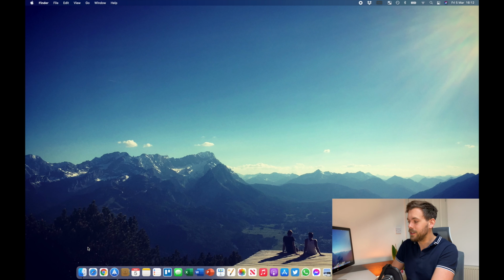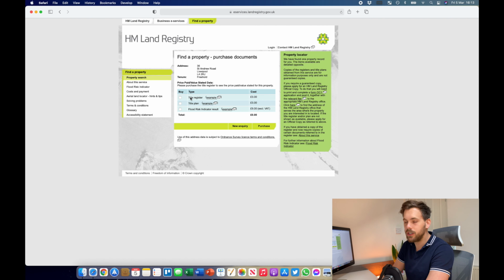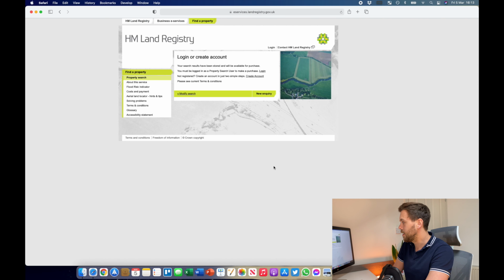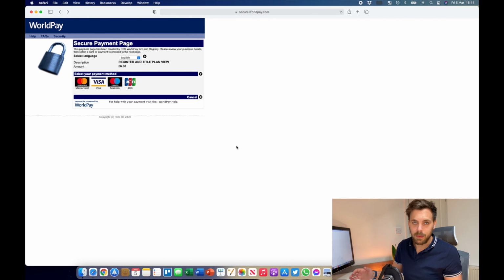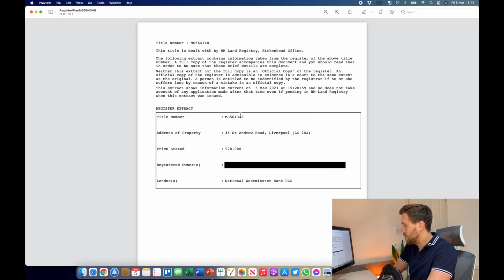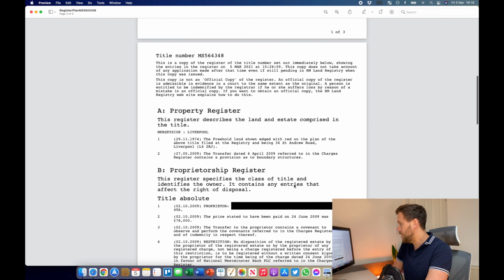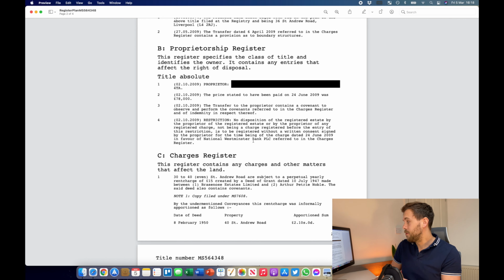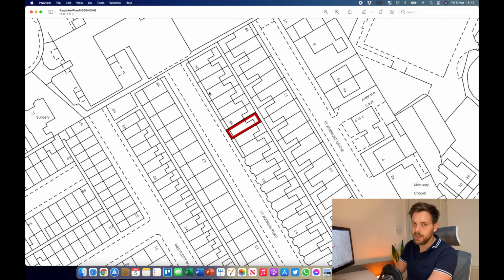How to be a Buy To Let property SPY using the Land Registry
How to use the land registry to find out information about any property in England and Wales